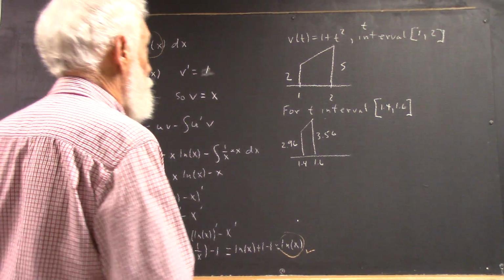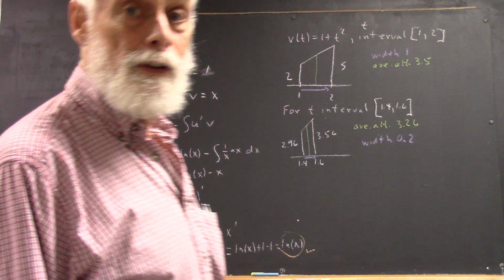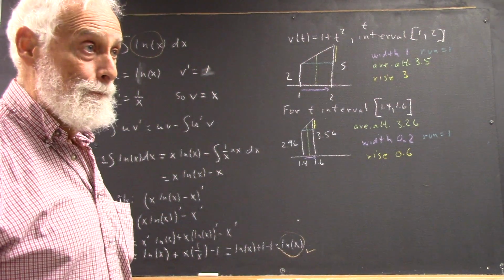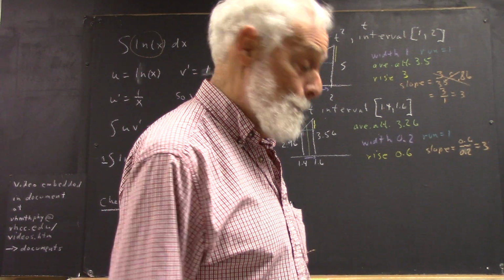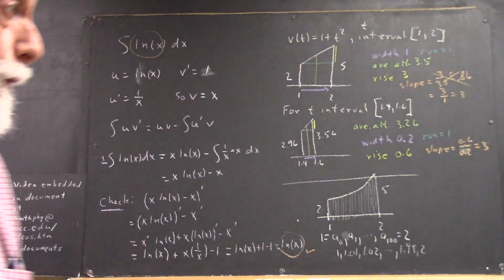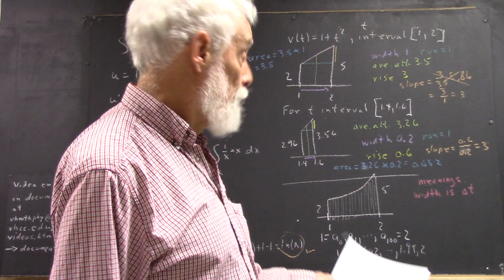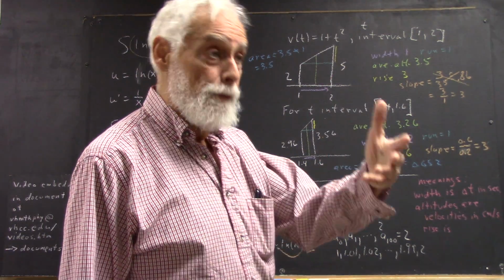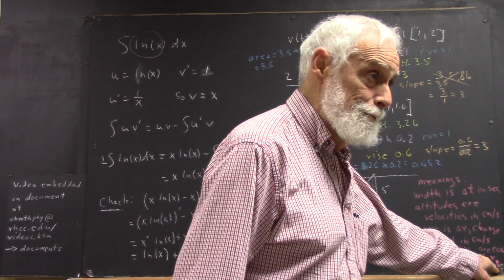dagapcal 1406 interpretation of velocity vs clock time trapezoids general process of interpretation